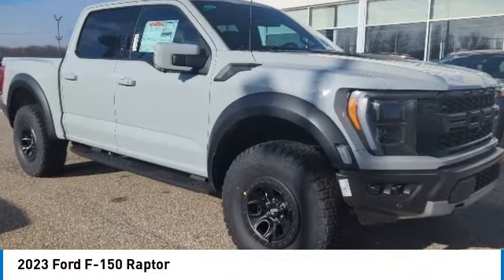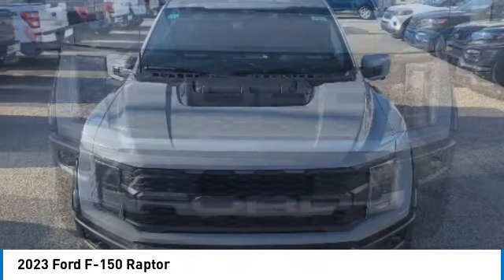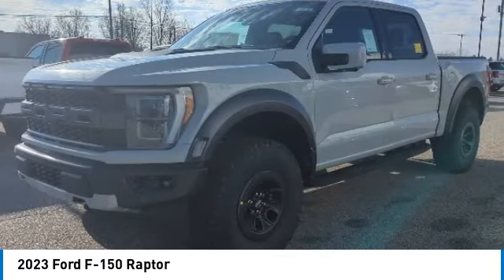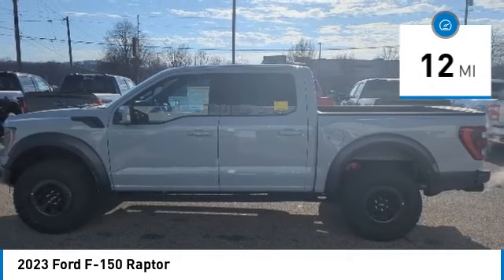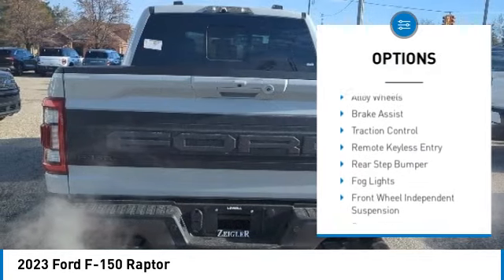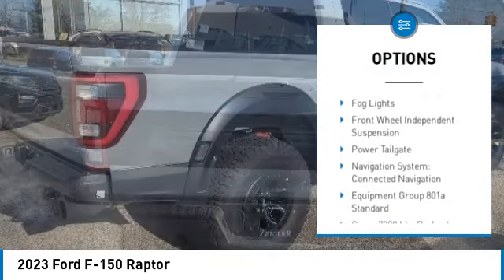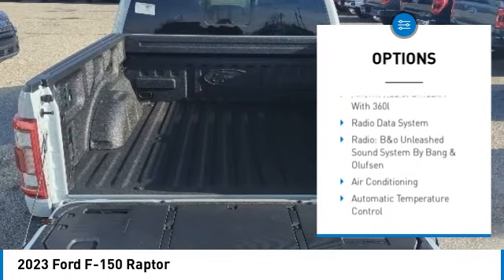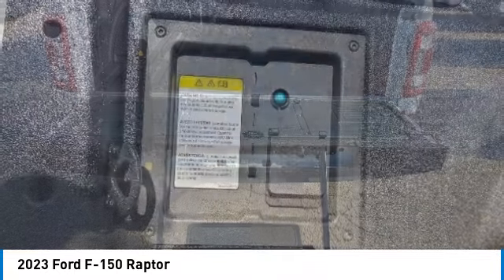2023 Ford F-150 23314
2023 Ford F-150 Raptor

**AVAILABLE FOR IMMEDIATE DELIVERY**HIGH OUTPUT 3.5L V6**TWIN PANEL MOONROOF**POWER TAILGATE**SPRAY IN BEDLINER**HEATED AND COOLED LEATHER SEATS**WIRELESS CHARGING PAD**HEATED SECOND ROW**12 TOUCHSCREEN**SKID PLATE**Avalanche Gray 2023 Ford F-150 Raptor TWIN PANEL MOONROOF 4WD 10-Speed Automatic 3.5L V6 EcoBoost *LEATHER, *MOONROOF, *NAVIGATION, *REMOTE START, *TRAILER TOW PACKAGE, *LEATHER HEATED SEATS, 4WD.brbrRecent Arrival!